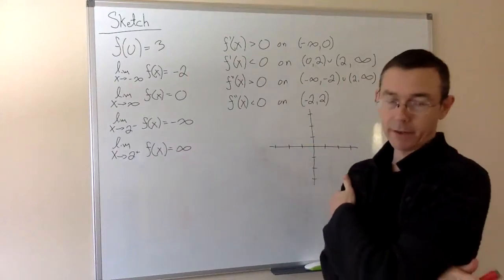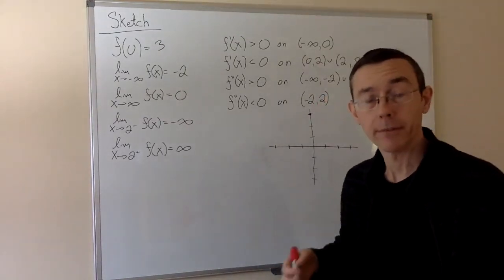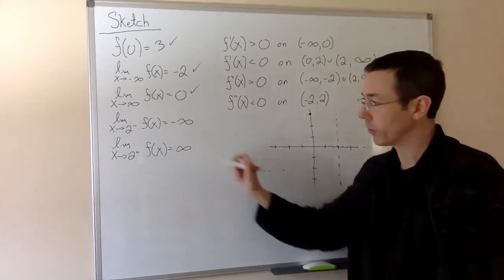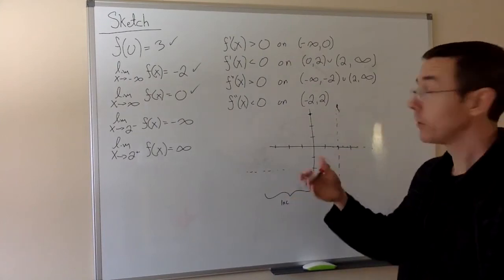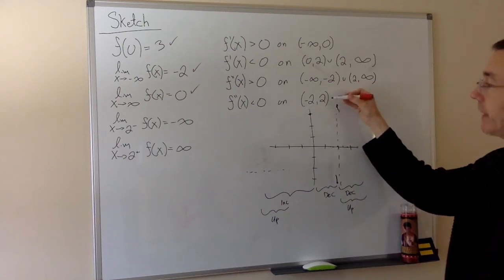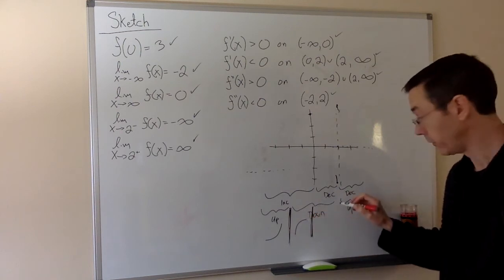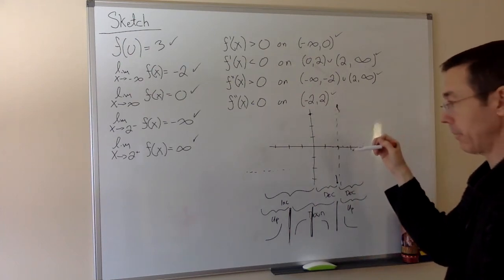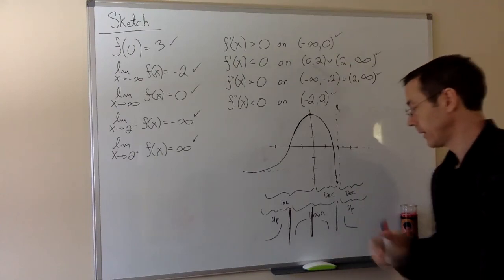Curve Sketching: Example 2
Another curve-sketching example, this time with horizontal and vertical asymptotes. It will fill you to bursting with joy.